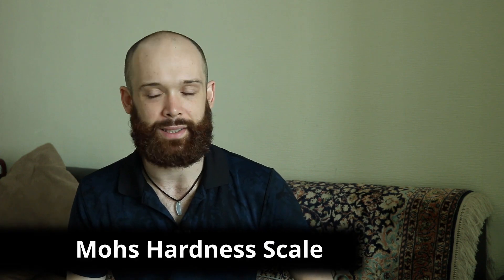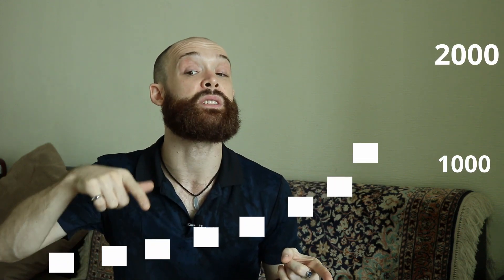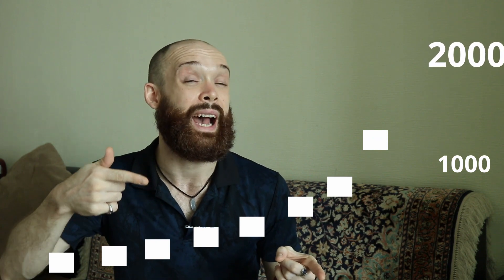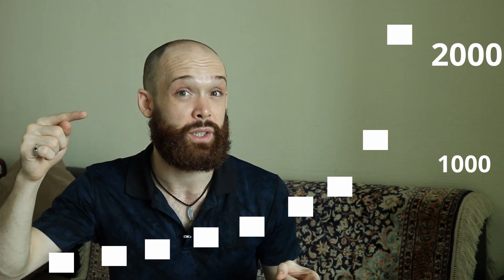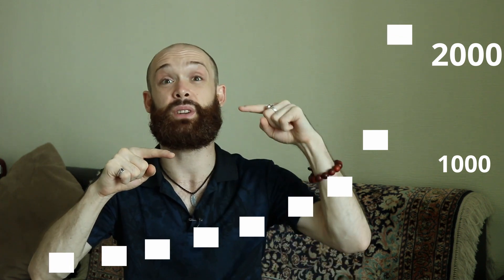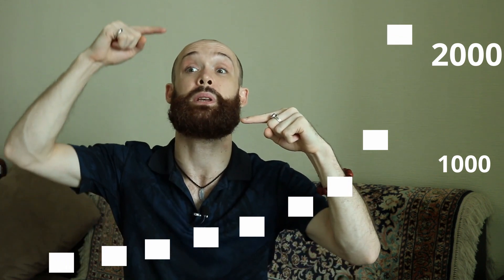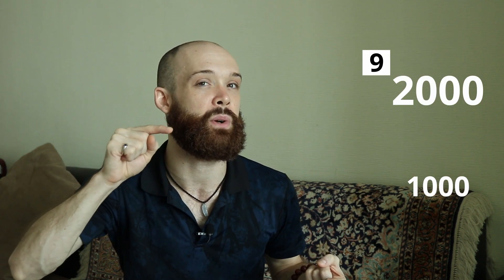Damaged Gemstones [Mohs Hardness]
How do gems get damaged? Hardness and softness is what most people think the problem is, but there is more to it than that. Separate the truth and the lies of what Mohs hardness scale is and isn't and how you can protect your gems from damage.

To explore more about investing in gemstones and gemology, check out